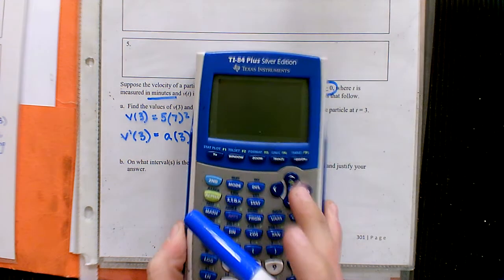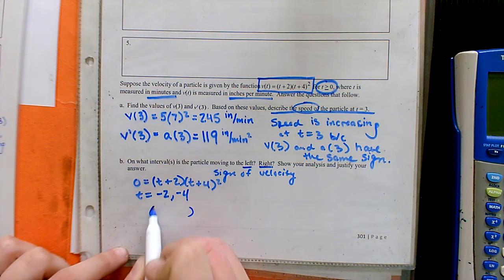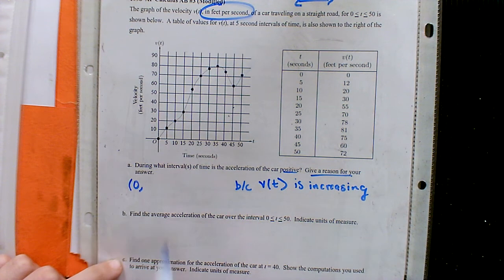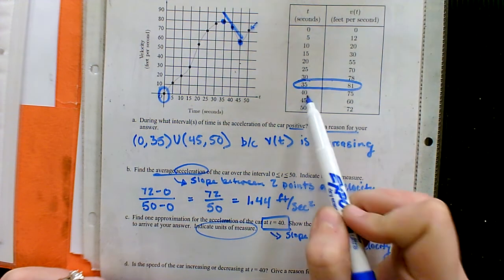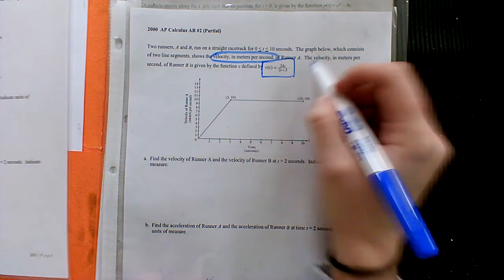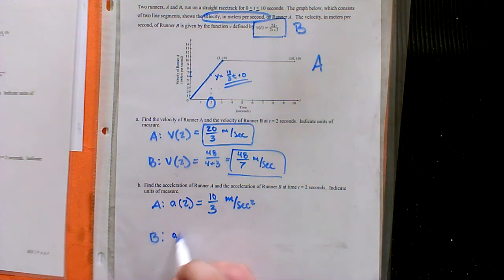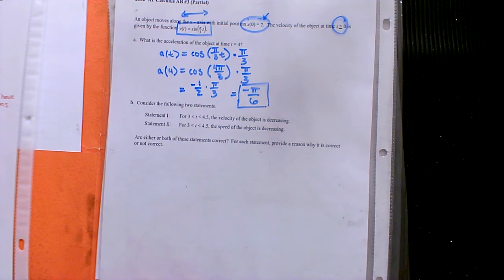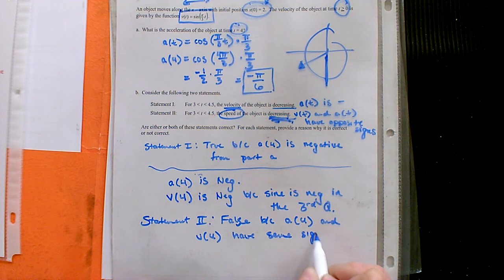Pg 301 304